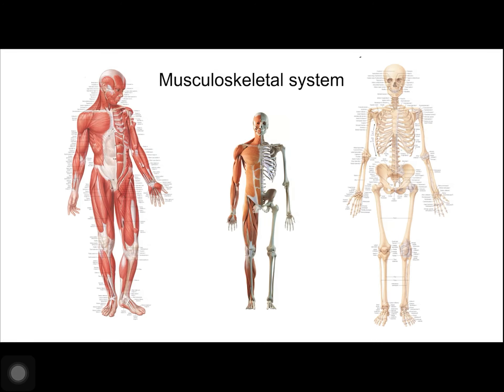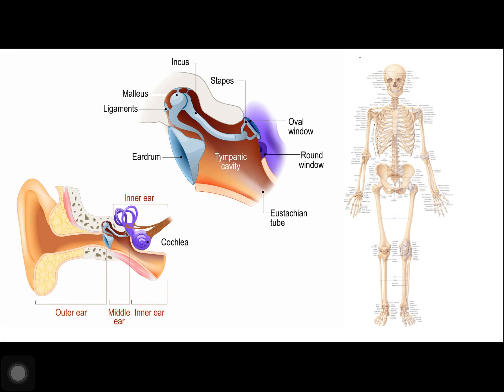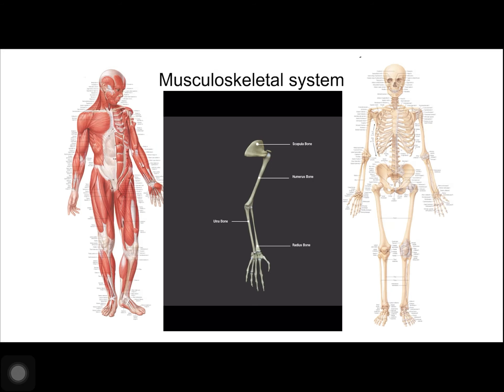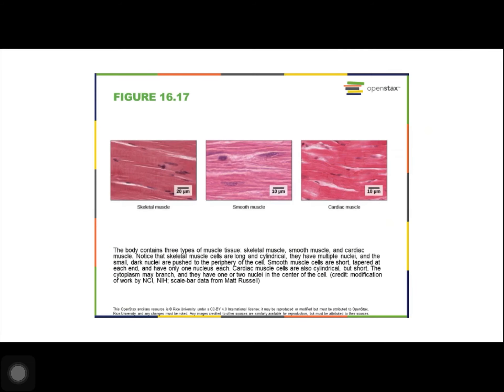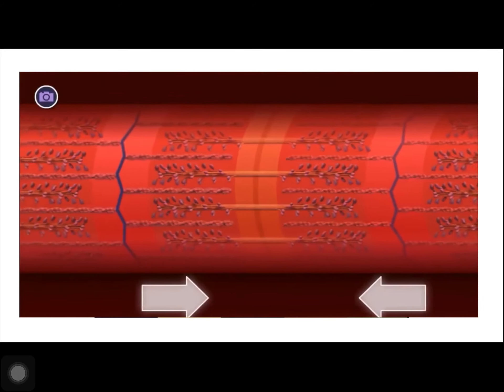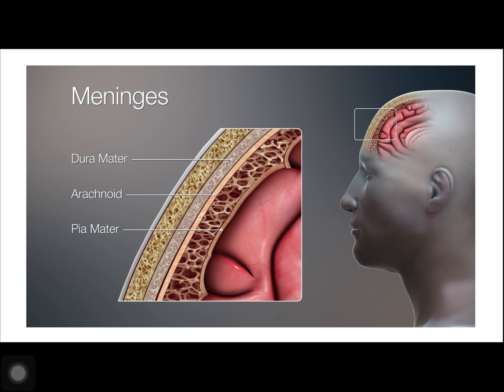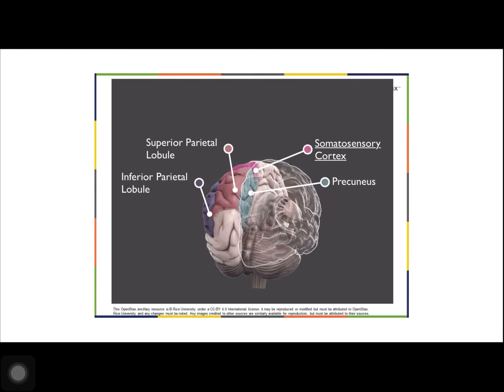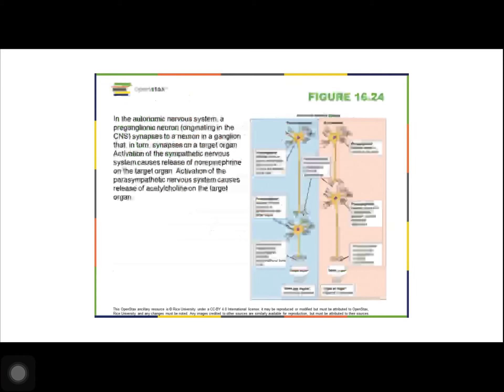Intro to the muscoskeletal system and nervous system